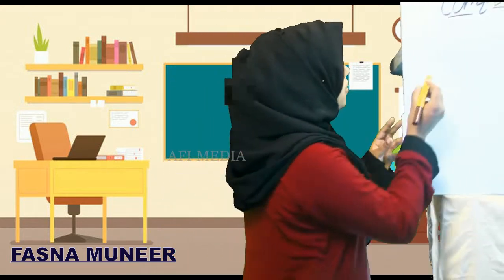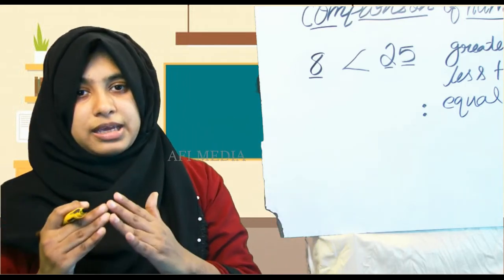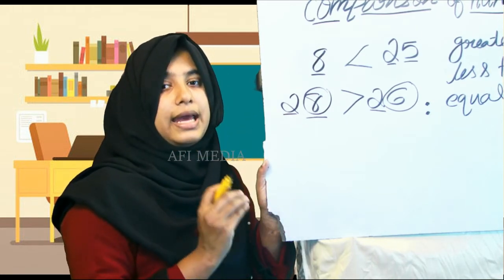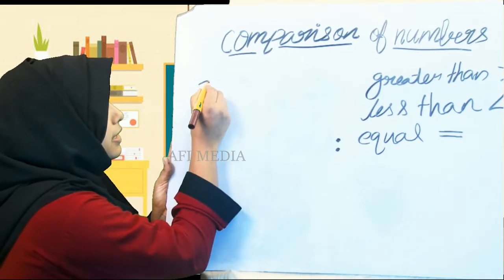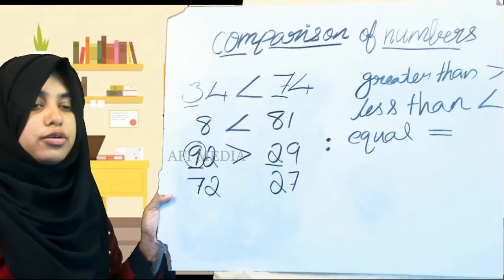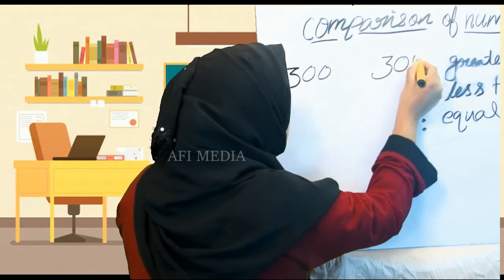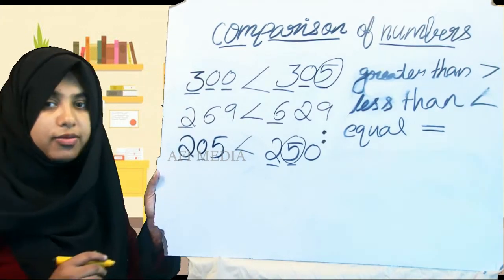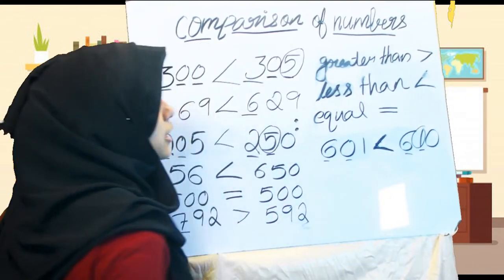2nd STD MATHS CBSE NUMBERS AND NUMERATION VIDEO PART-6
MSI ENGLISH SCHOOL NILAMBUR | FASNA MUNEER